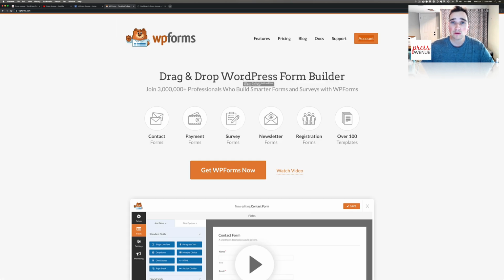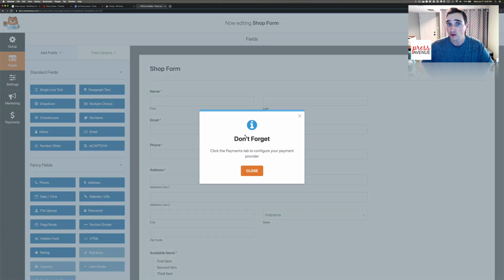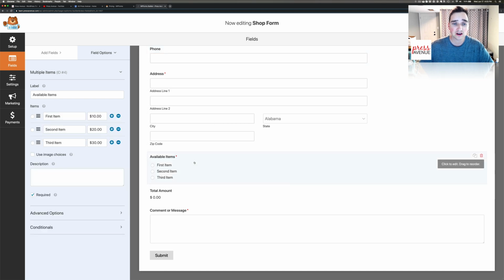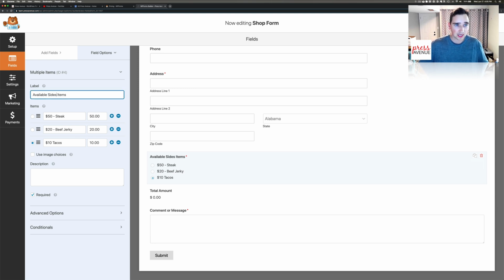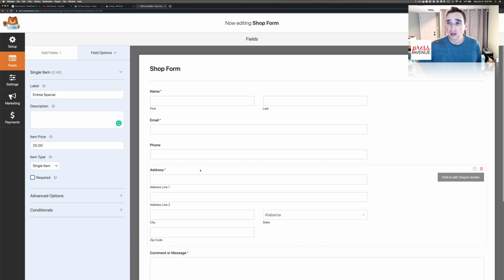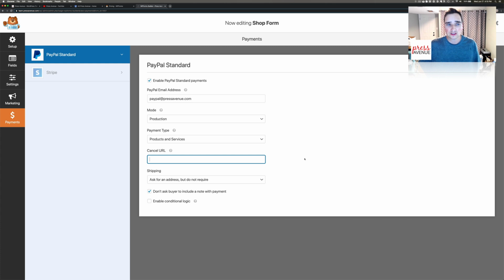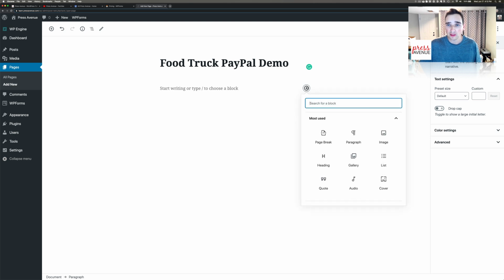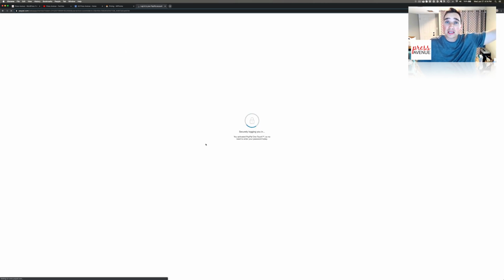How to Create Online Payment Form - WPForms PayPal Addon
Collecting payments online is a must in today's new normal. You can have your customers pay you upfront and then you can allow them to pick up items or even deliver! We will create a simple payment form on your WordPress website in this WPForms tutorial.

WPForms (support this tutorial with our special link. We may or may not get a kickback at no additional cost to you.)

⏱️ Timestamps ⏱️
00:00